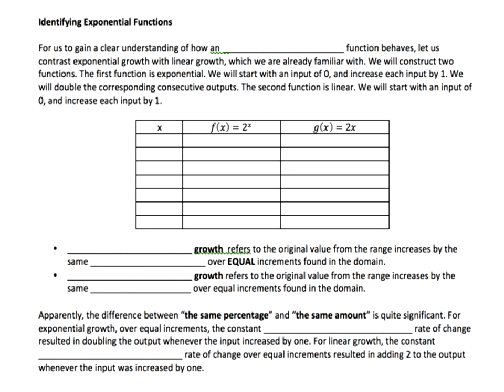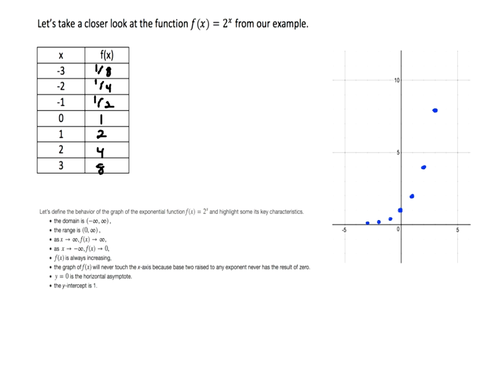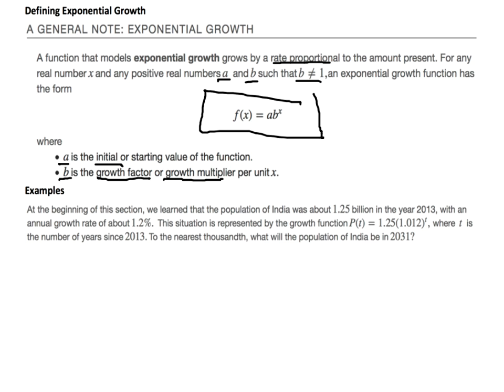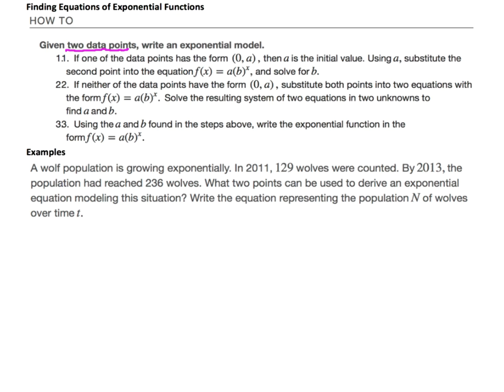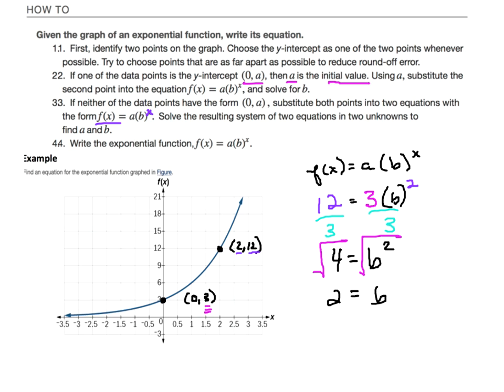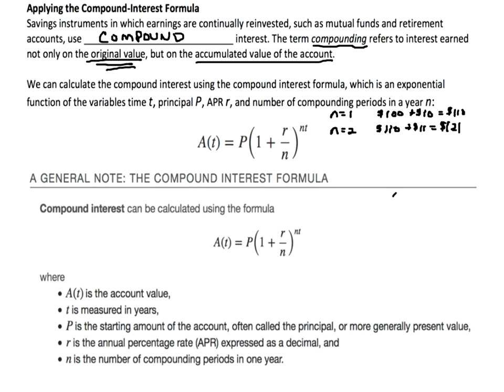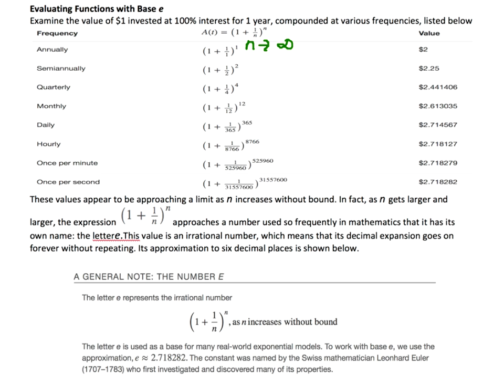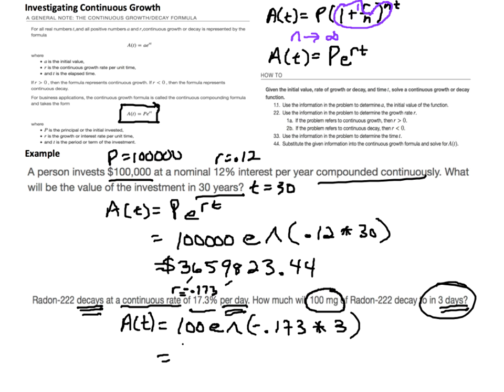6.1 - Exponential Functions